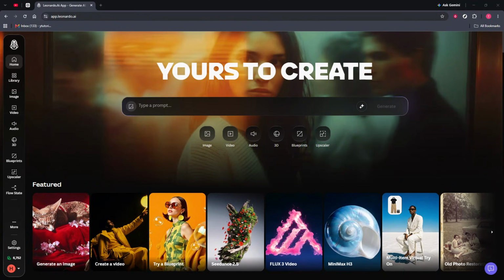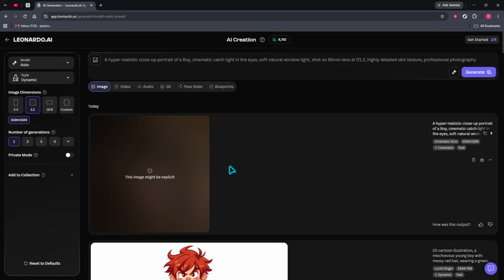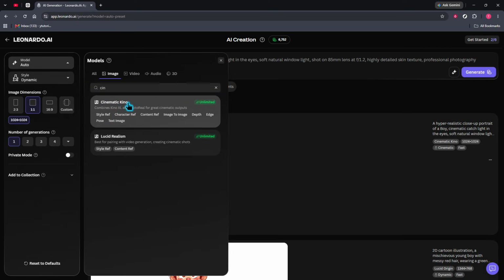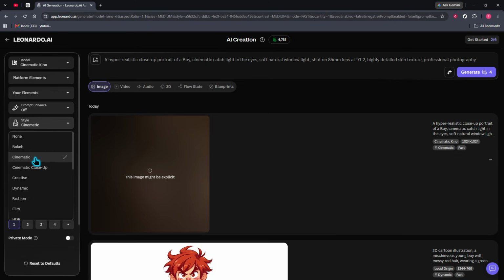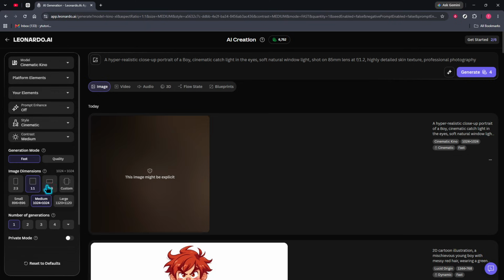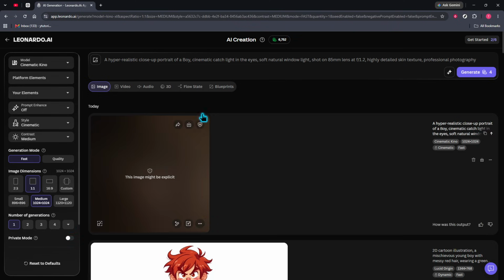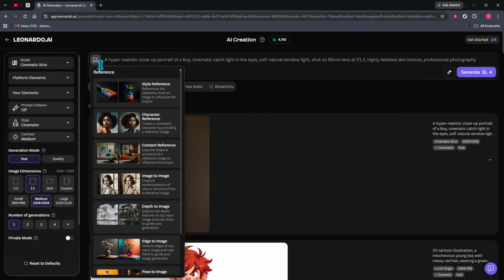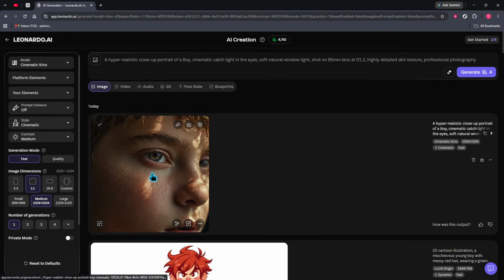How To Create A Realistic Avatar Using Leonardo AI Desktop [2026 Guide]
How To Create A Realistic Avatar Using Leonardo AI Desktop